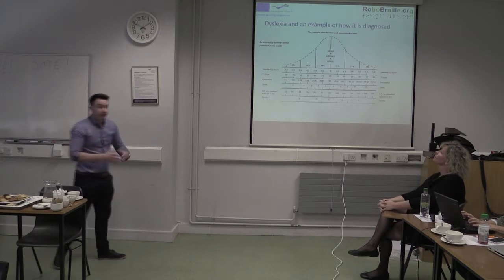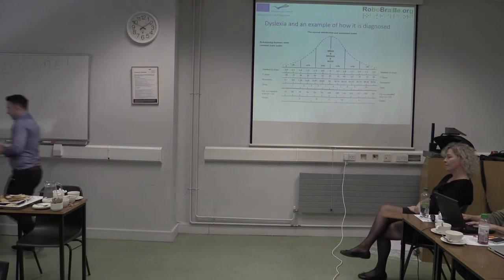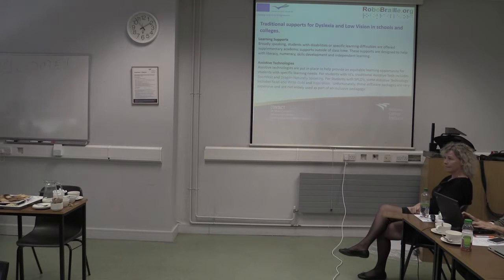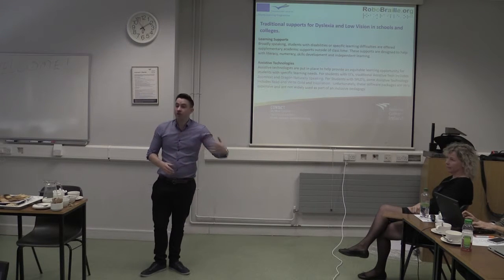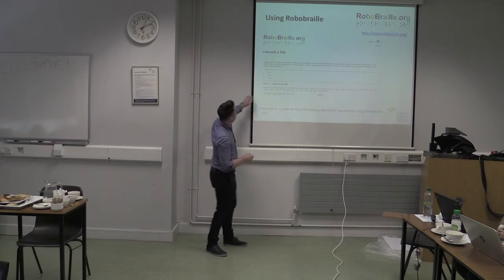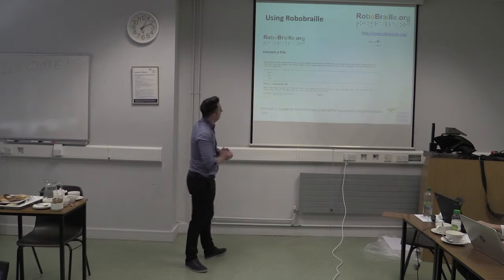RoboBraille Smart Workshop Sample 1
Dr. Michael Goldrick of the National College of Ireland on RoboBraille and how to support students with special needs in all levels of education with RoboBraille, mind maps, kinesthetic learning.  Recorded June 2, 2015 in Dublin, Ireland.